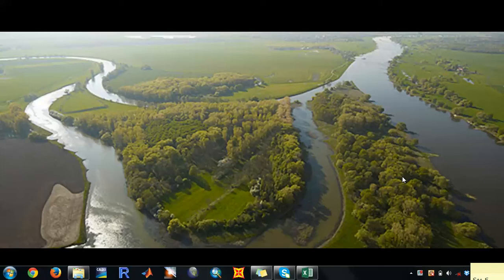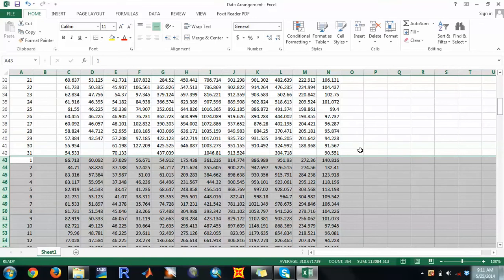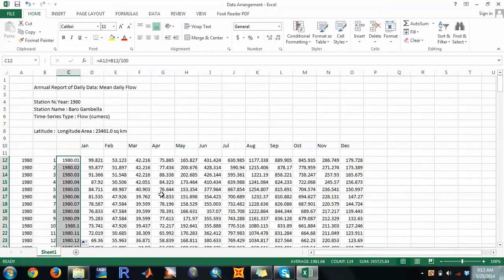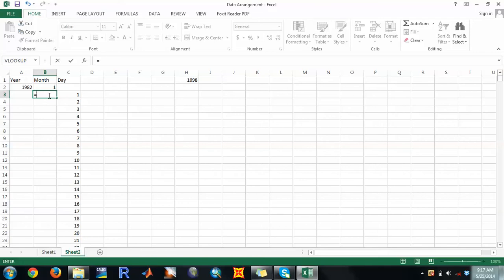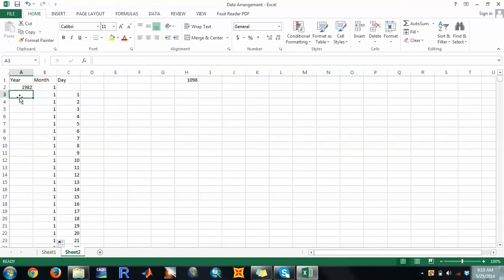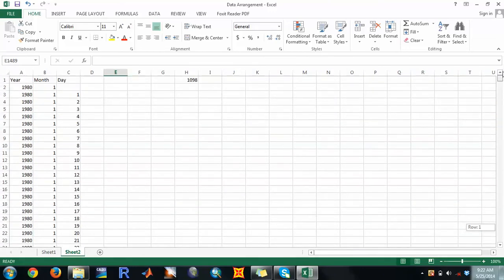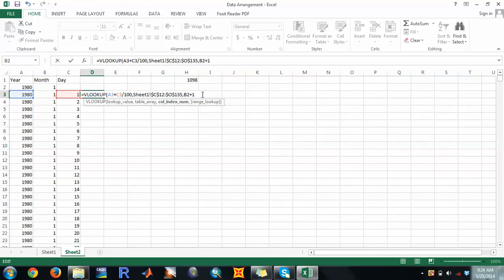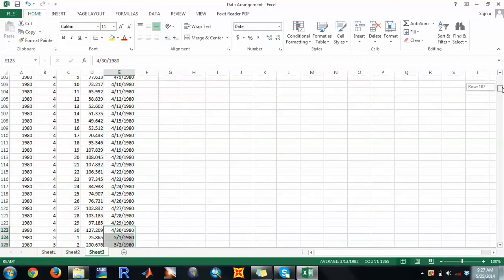Data Arrangement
Data arrangement for Msc. and BSc thesis